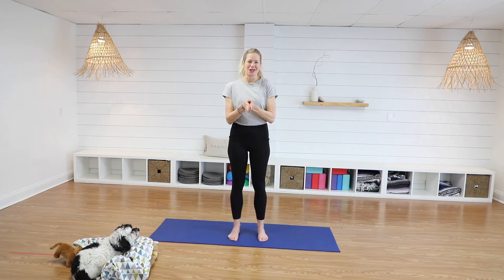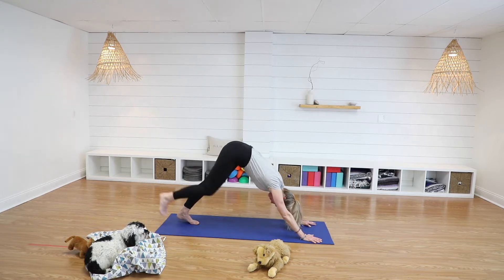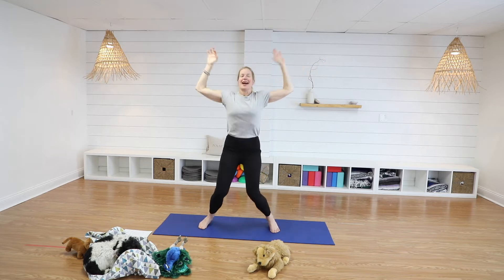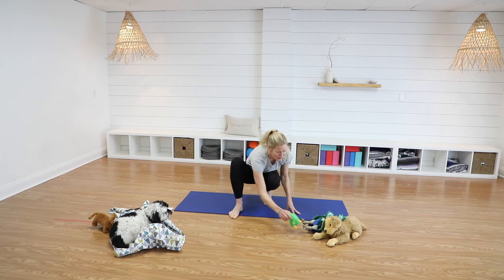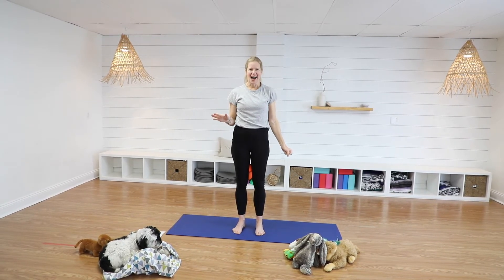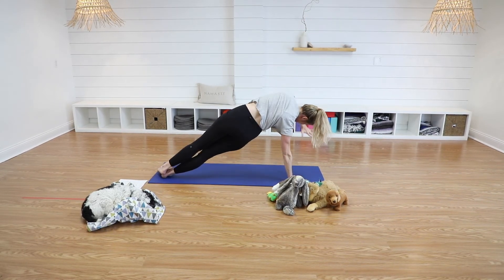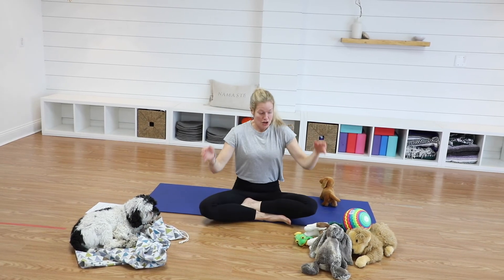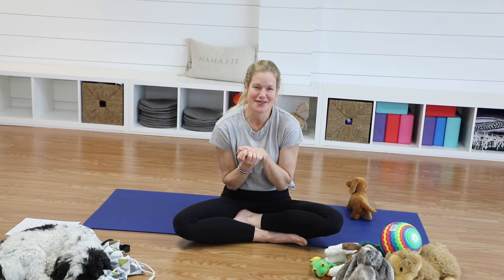Kids Yoga |Get Your Energy Out! ⚡⚡⚡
Does your child have some energy they need to get out? Then this video is for you!

Get ready to move your body with Carly and get those wiggles out! These strong yoga poses will build muscle strength 💪and get your child's heart ❤pumping! After some jumping around Carly will bring it back to the mat and slow things down.

A big yoga lesson is no matter how crazy things get around you, it is important to have the tools to find self-regulation and calmness inside our bodies and minds. Join us at the end of the video for a plow pose stacking competition!

*Parents: please have the children bring a big and small stuffed animal.